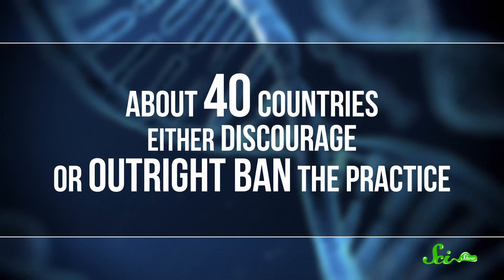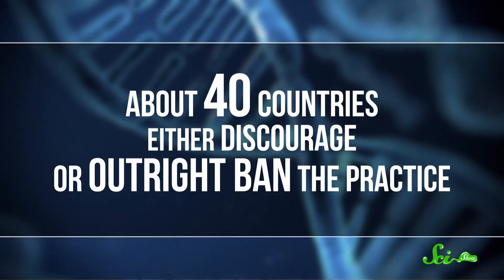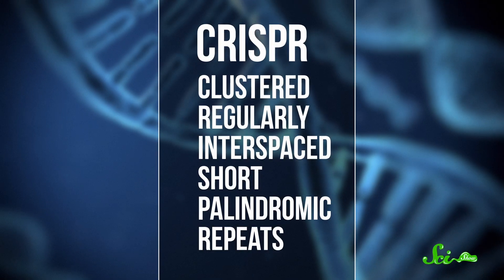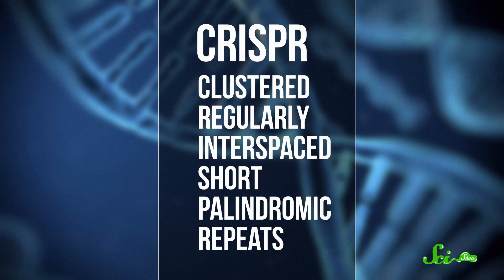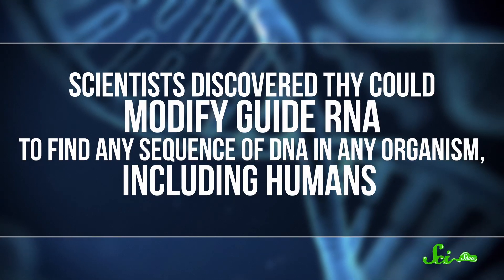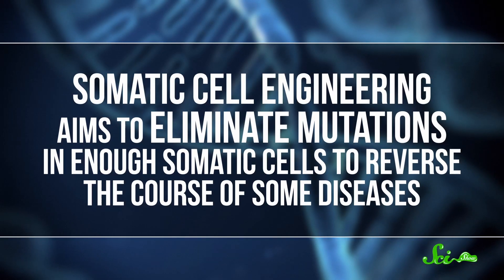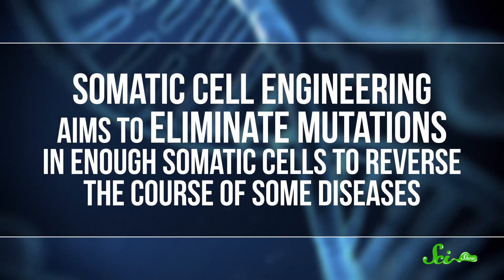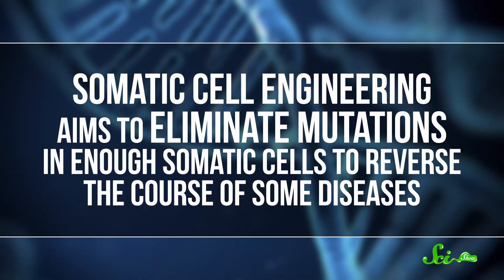The Science Behind 'Genetically Modified Humans'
The media have been talking about “genetically modified humans” and “designer babies.” But what they’re really talking about is germ-line engineering: a process that could help eliminate heritable diseases. So why do some scientists want to pause the research?

“Don't Forget to be Awesome!!” - Travis

“Proud supporter of SciShow! Yay science!” - Jeff Tucker

“Good frames won't save bad paintings.” - Will Snider

“SciShow: Life, the Universe, and Everything.” - B. Johnston

“Happy Birthday Joshua Hargrove!” - Margaret & Chris

"Handmade one of a kind bags - Sour Bags & Totes

“Hey Dooblydoo, how is life? Good to hear! Bye DFTBA!” - Jessica Howard

“I’m going to miss Subbable, it was a great idea” - Les Aker

“Love's a chemical reaction, and chemical reactions are gender neutral.” - Shaun Kirby

“For Danish Nerdfighters - Vi ses i København!” - Lasse Andersen